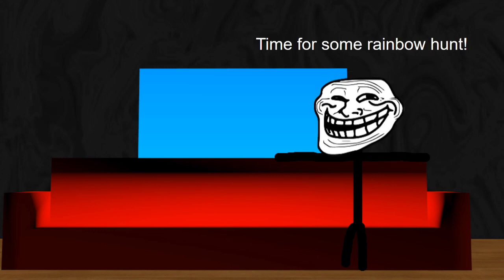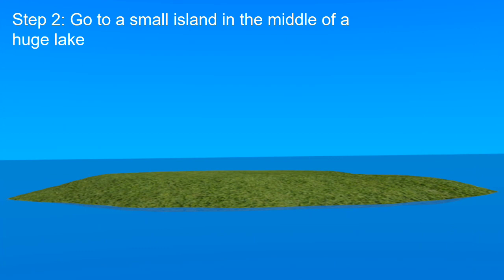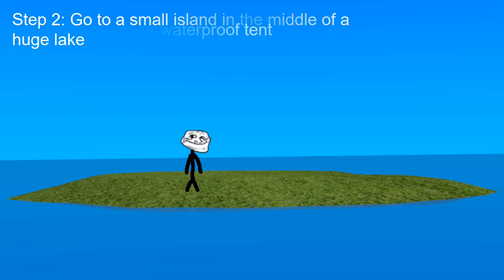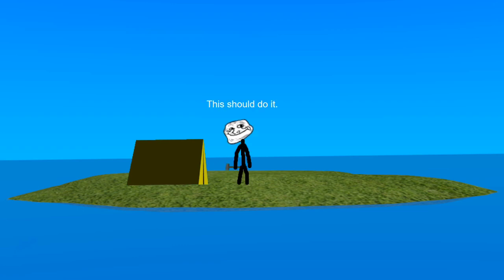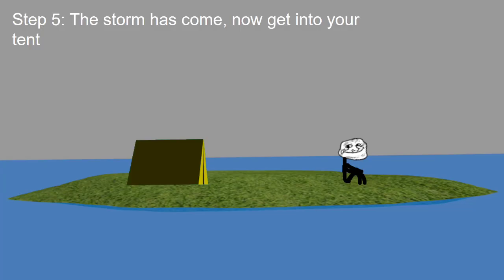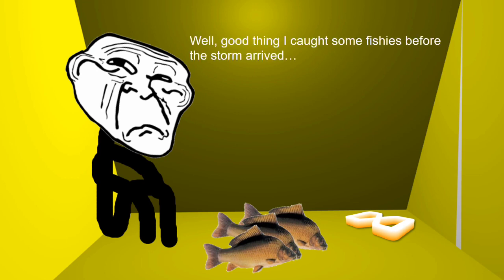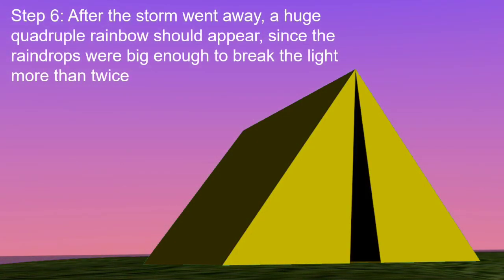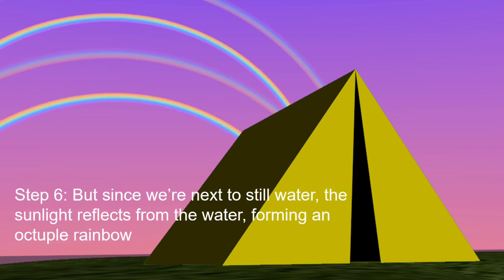Trollge: (TrollgeZ) - The "Storm" Incident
Don't ask anything, I just wanted to make this...

Ájv pájnápó.